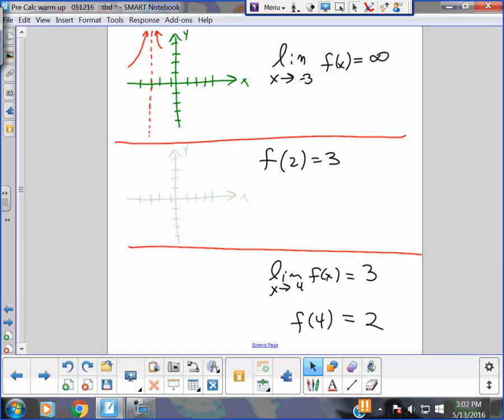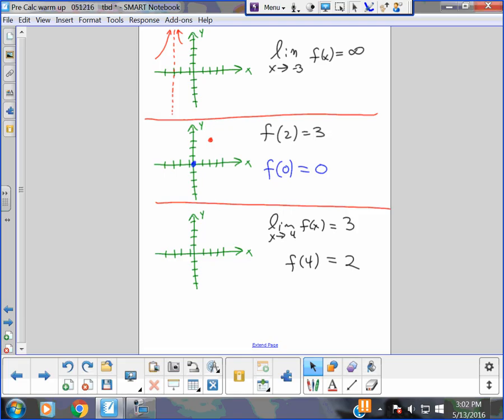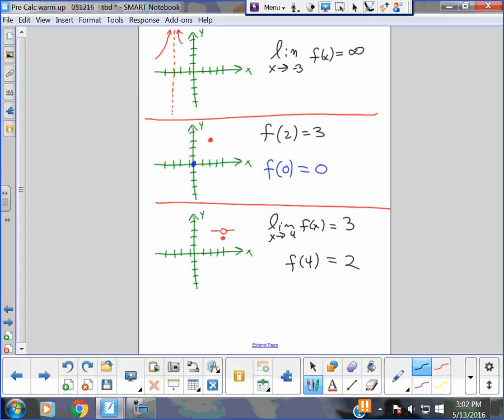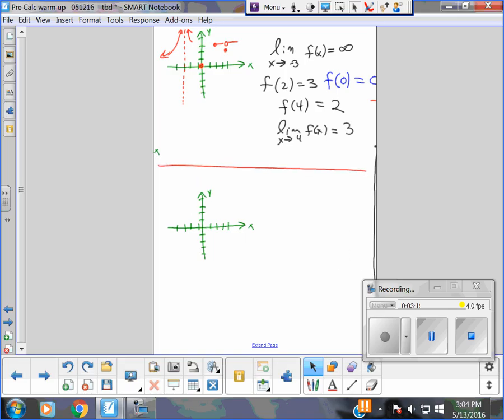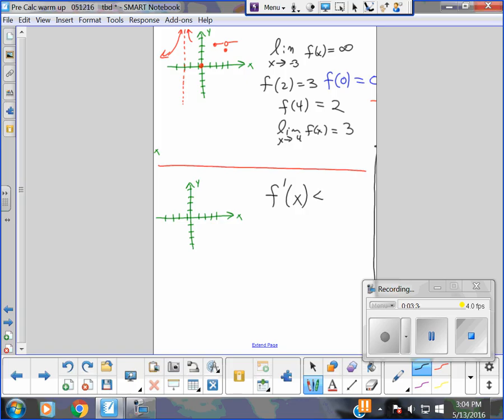AP Calculus AB - Limit Conditions Creating Graphs -- Juda math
Shows how to make graphs from limit conditions - step by step